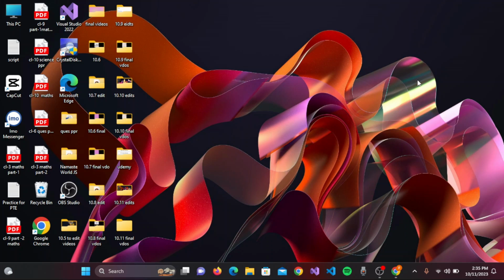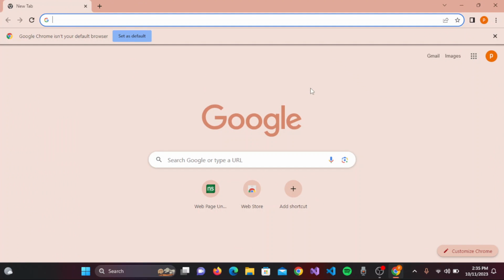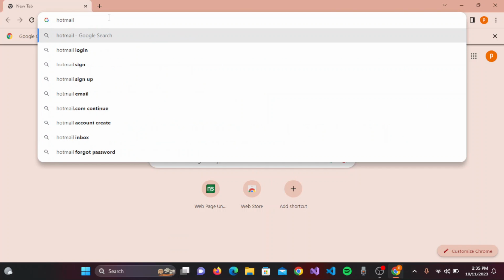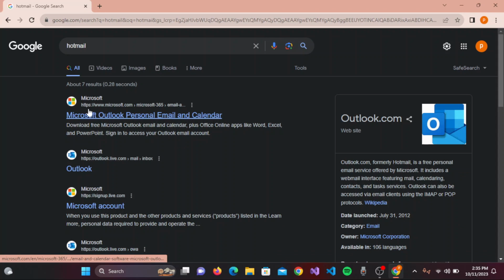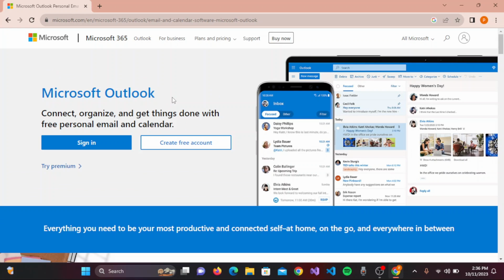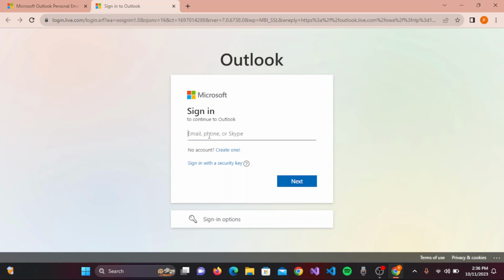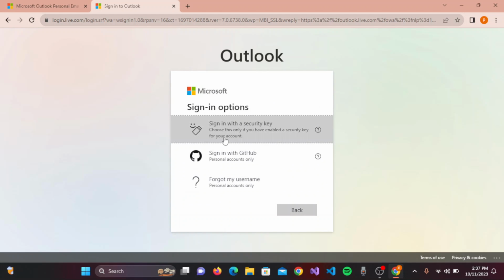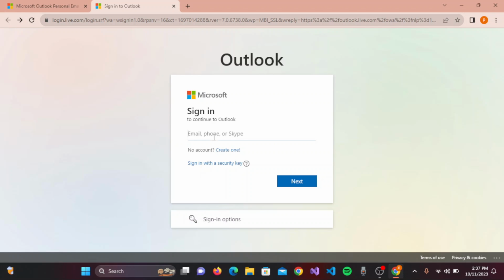How to Log In to Hotmail Account? Microsoft Outlook Sign In Tutorial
Learn, How to Log In to Hotmail Account?

Microsoft Outlook previously known as Hotmail Account is the preferred email client used to send and receive emails by accessing Microsoft Exchange Server email. Watch the step by step tutorial to know How to Sign In to a Outlook Account in a few simple and easy steps.